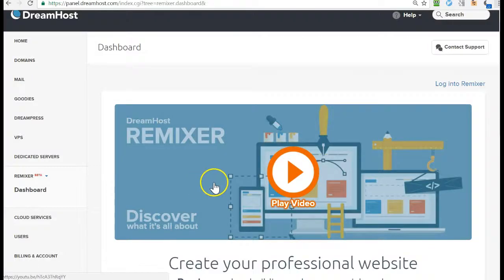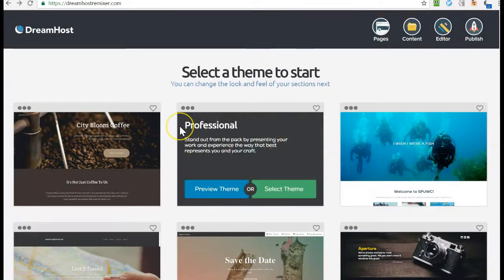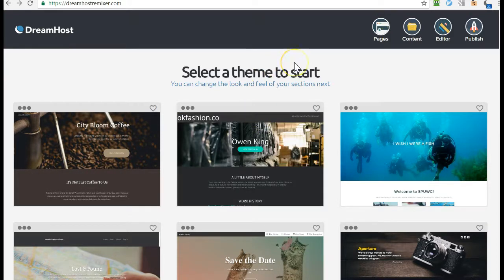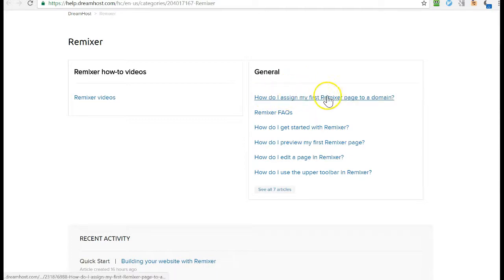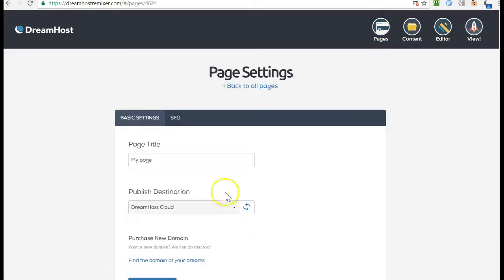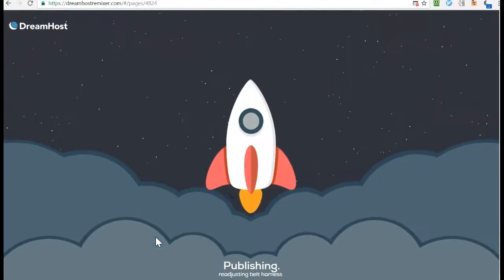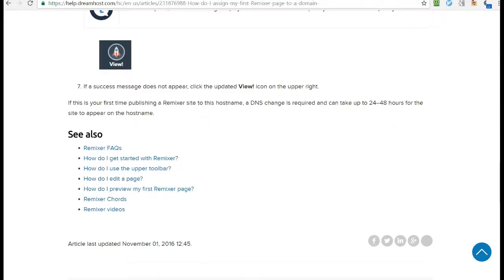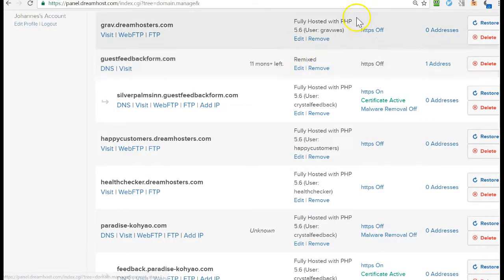Dreamhost Remixer Setup in 2 Minutes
In this video I set up remixer and select a theme on a domain name. Easy!